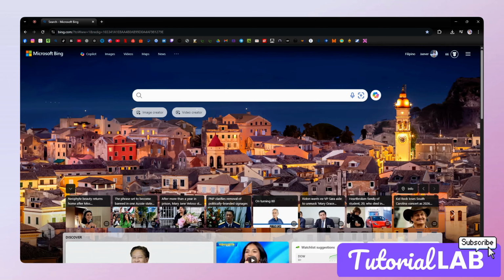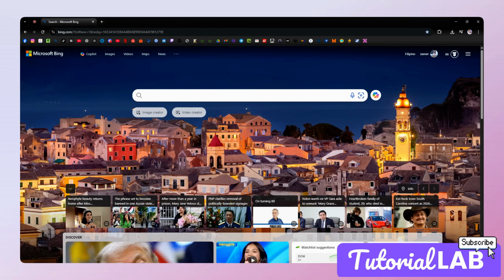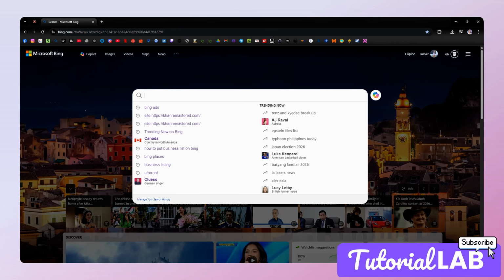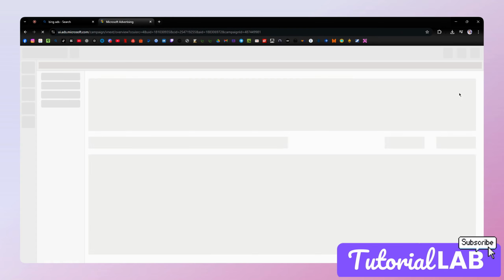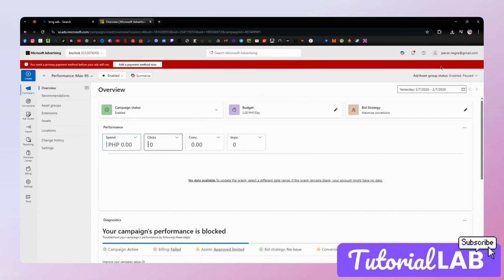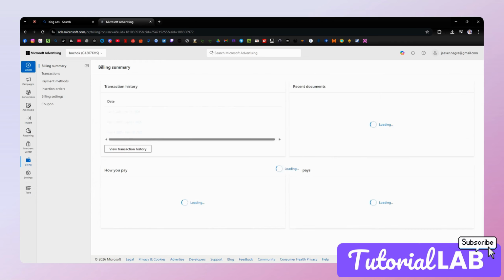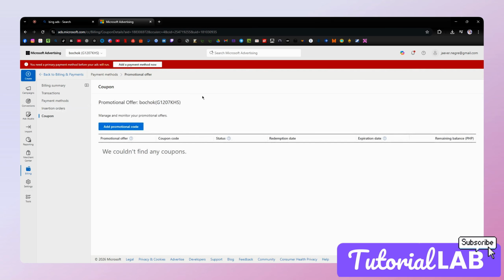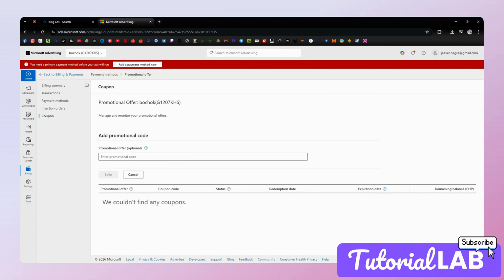How To Add Promo Code On Bing Adds (Step by Step)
How To Add Promo Code On Bing Adds

Hello everyone! Want to save money on your "bing advertising" campaigns? In this video, we will show you how to add and use a promo code on Bing Ads. This way, we can get advertising credits and make the most of our ad budget. A Bing Ads promo code is an alphanumeric, one-time use voucher that gives account credit to help reduce "ppc advertising" costs. Usually, it requires.